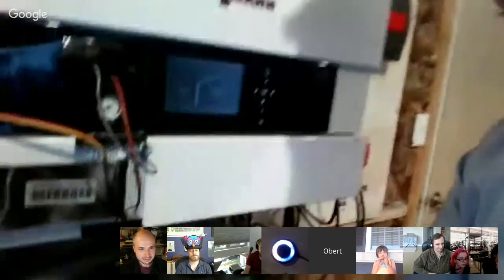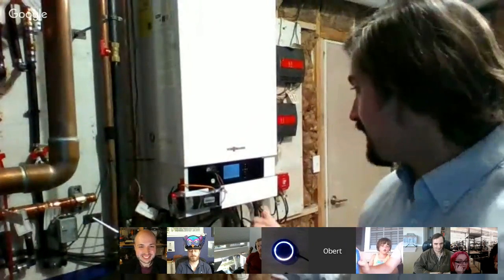SHOW-AND-TELL Google+ LIVE Hangout! Wednesday night at 7:30pm ET 6/15/2016 (video) WHChamps Nat...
1) Add +Adafruit Industries to your circles
2) Post a message/comment HERE and say you want to show off a project and we will add you the “Show and Tell” circle.